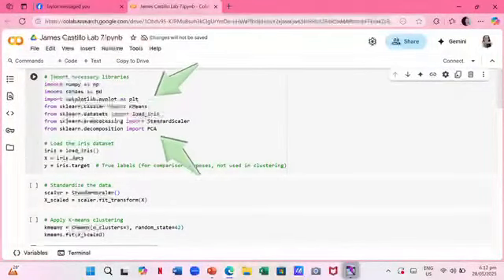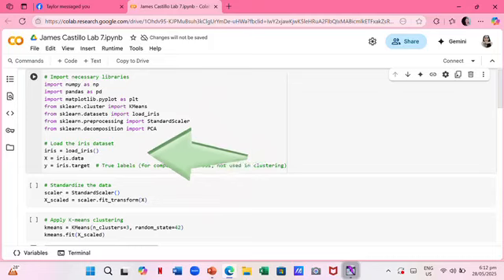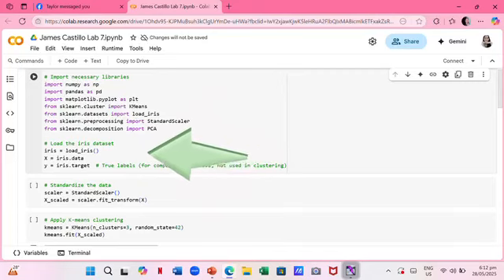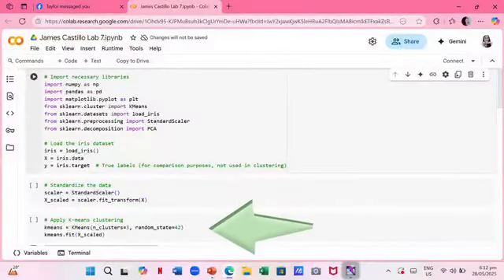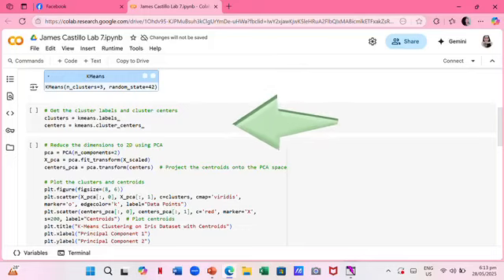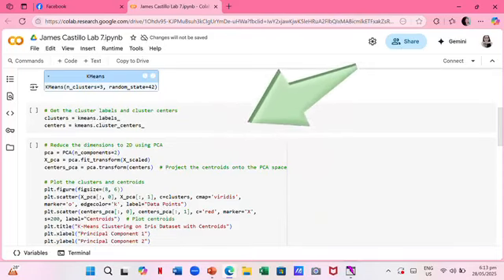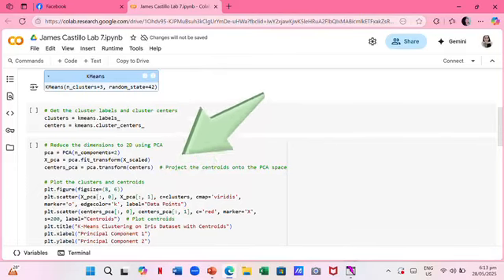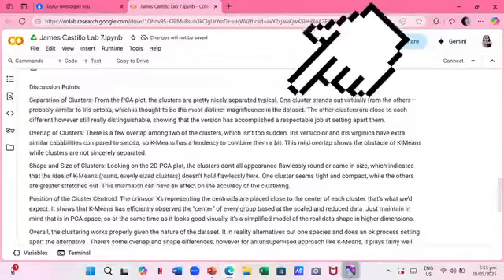Lab 7: K-Means Clustering!!!